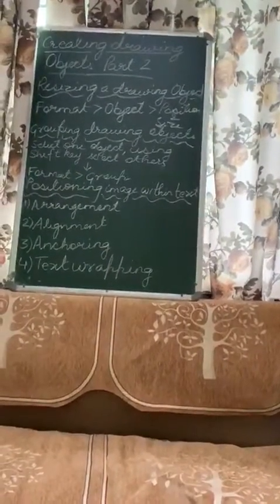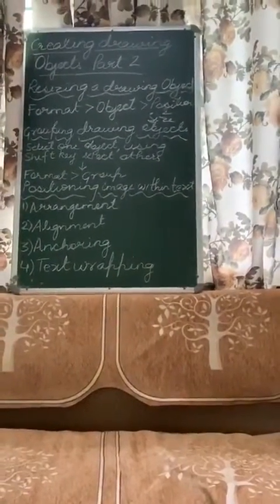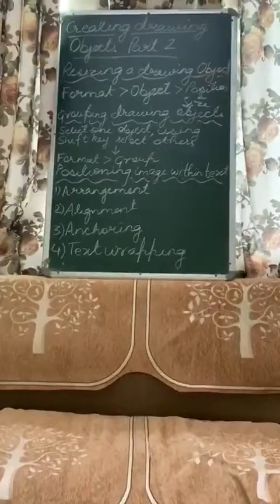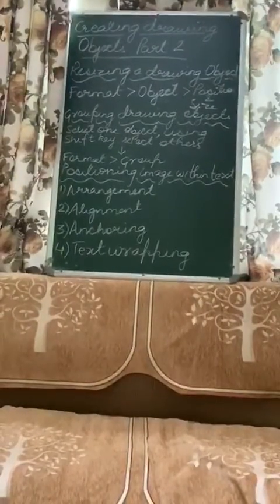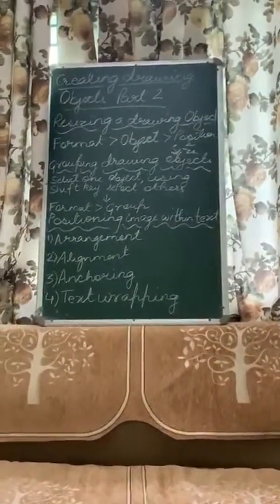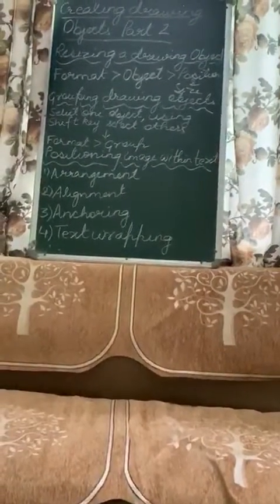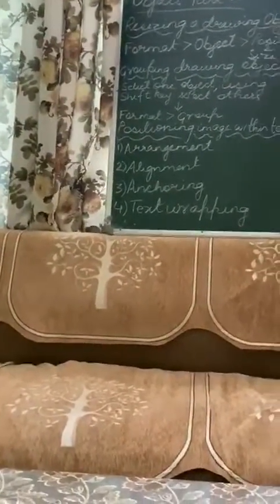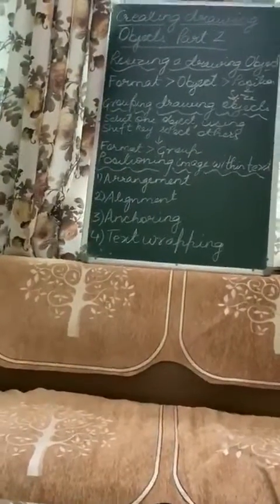ClassX - partB-unit 1- digital documentation (advanced)- topic - Creating drawing objects part2